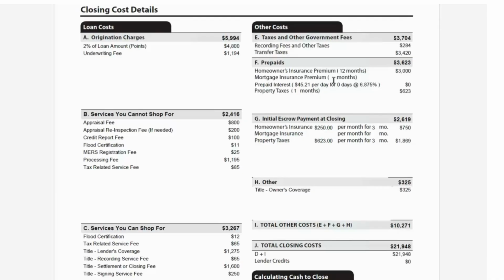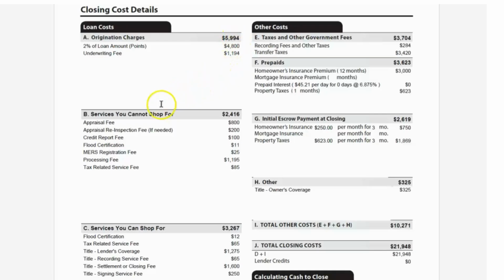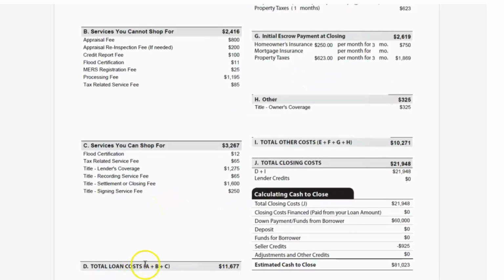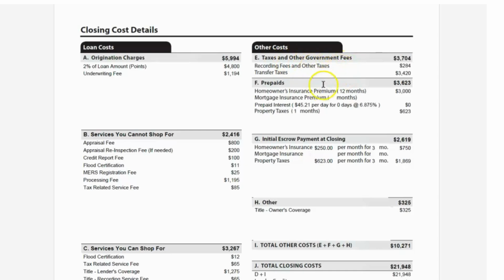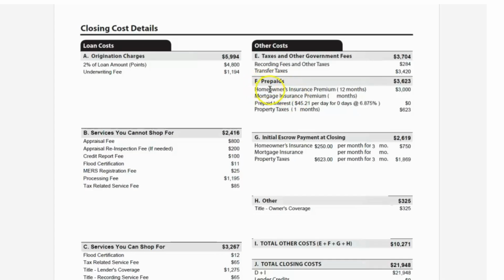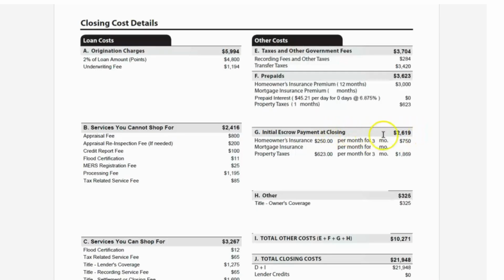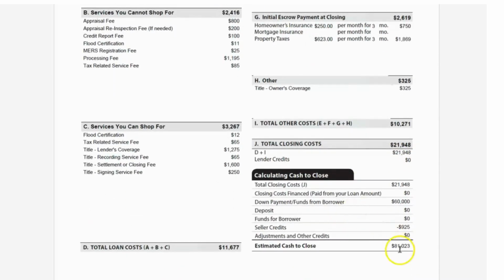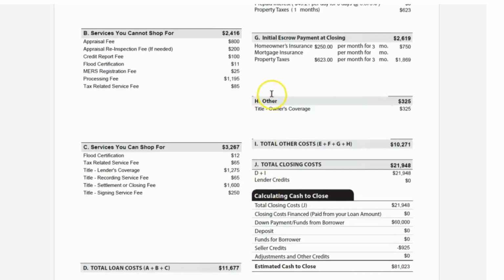Reading the loan estimate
📄 Loan Estimate – Page 2 Explained (This One Matters!)

Most borrowers glance at Page 1 of a Loan Estimate… but Page 2 is where the real story lives.

In this video, I break down Page 2 of the Loan Estimate line by line, so you know exactly:
✔️ Which fees are lender-controlled
✔️ Which fees are third-party costs
✔️ What can change and what cannot

Understanding this page can save you thousands of dollars and help you compare loan offers apples to apples—not just based on the rate.

💡 Remember: the lowest rate doesn’t always mean the lowest cost.

If you’re buying, refinancing, or just want to be an informed homeowner, this is a must-watch.